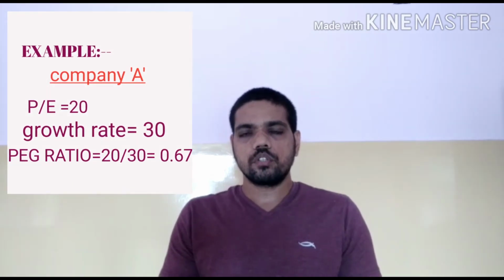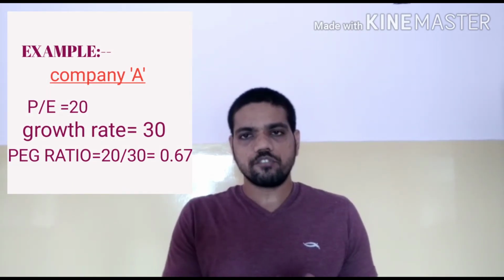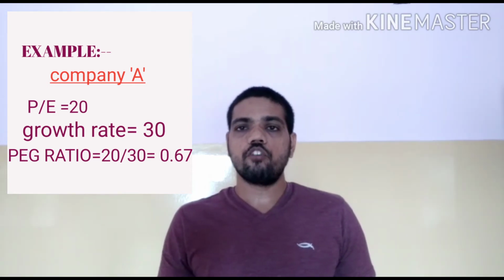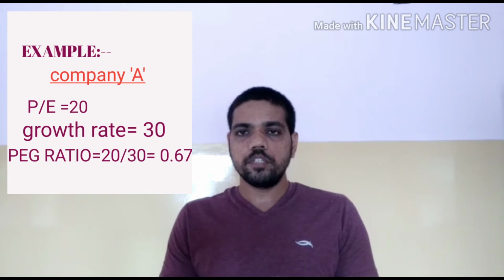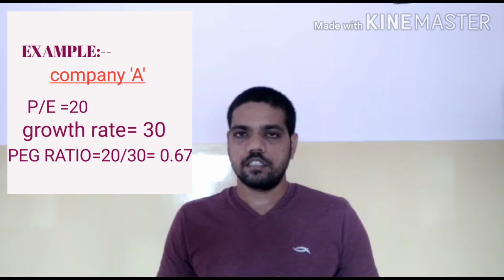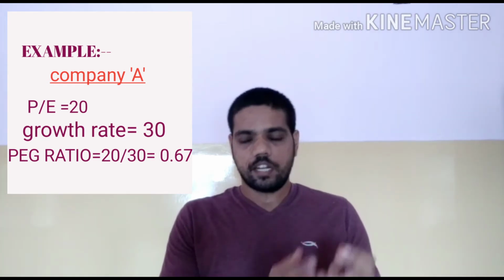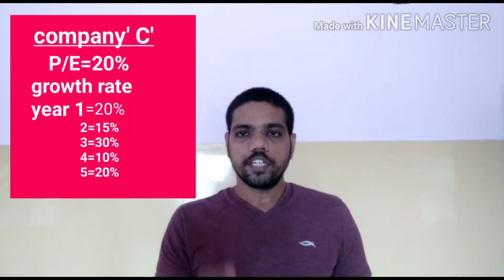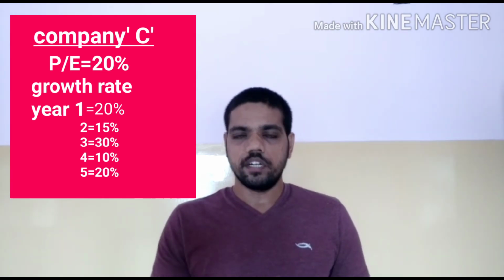ENGLISH! What is PEG ratio!! Share market basics for beginners!! The utkal investor!!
Hello friends,
   Welcome to my channel, In this video you will understand the concept of PEG ratio or the price earnings to growth ratio, which is another important fundamental concept to value a share or company. This video will be especially helpful for stock market beginners, who want to understand the fundamental analysis of shares or stocks.